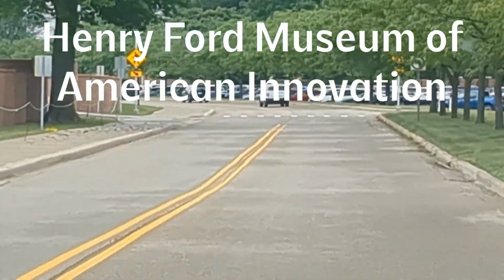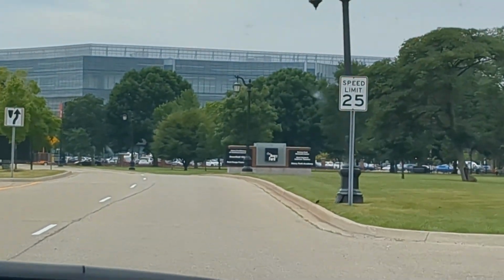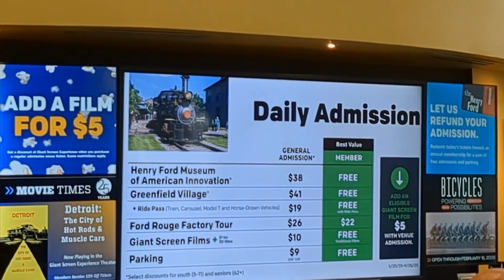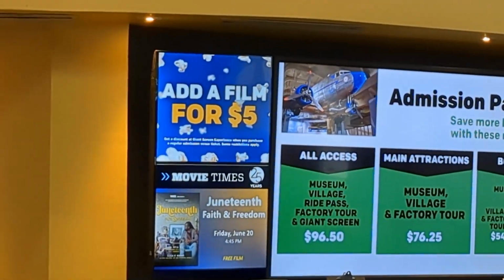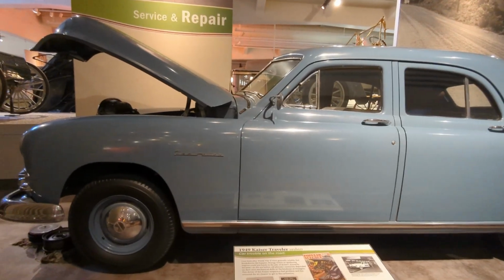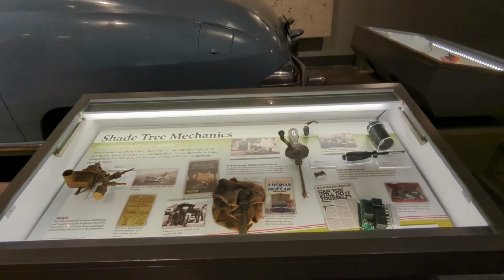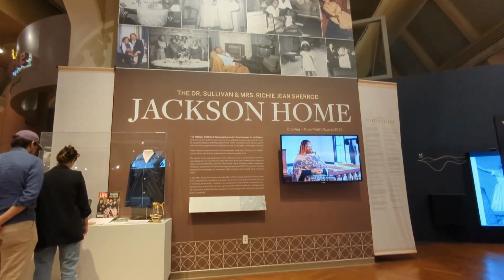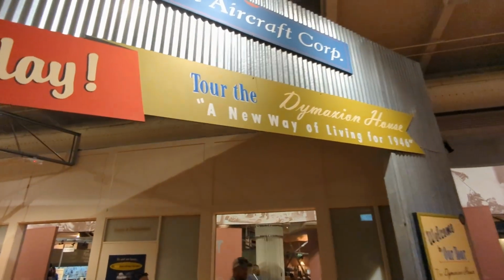Henry Ford Museum of American Innovation Dearborn Michigan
The Henry Ford Museum of American Innovation is located at
20900 Oakwood Blvd, Dearborn, MI 48124 This is a very large complex with several tourist activities as well as design and manufacturing facilities. There is a bit of something for everyone at the museum from furniture, and housewares to machines with and without wheels and even wings. I was really impressed with all of the collections. There's so much to see. There's a restaurant and snack area and restrooms throughout the facility. If you are early risers with lots of energy, you might be able to squeeze in the museum and Greenfield Village. There's more information available on their website.